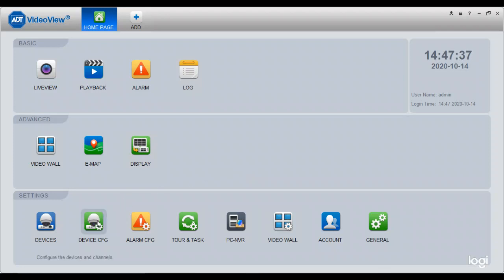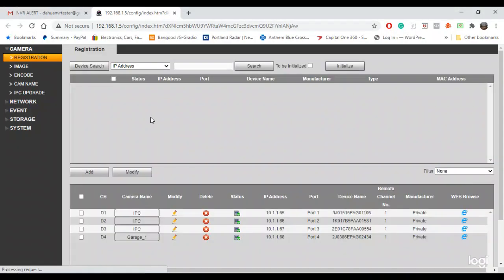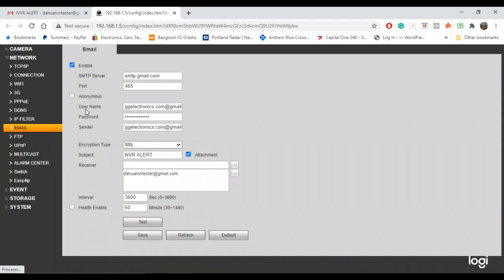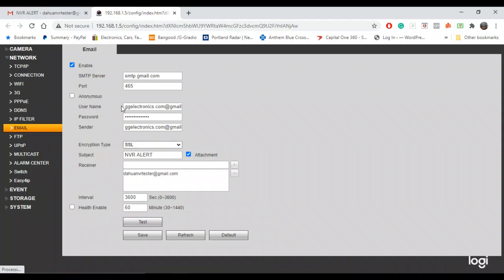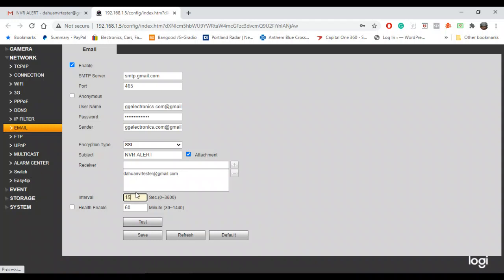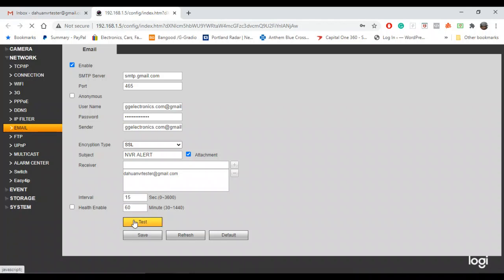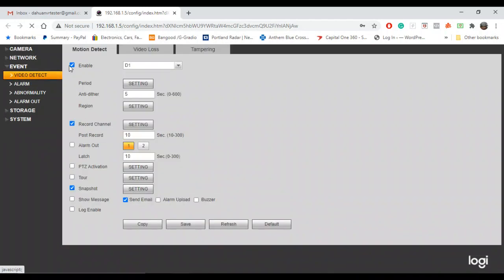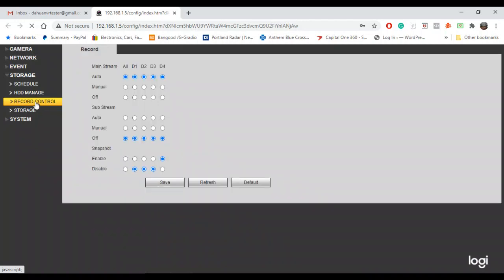Dahua Motion Email With Photo Attachment Setup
I figured out how to send an attached photo with the motion alert!!.